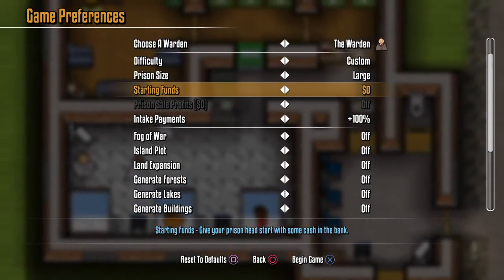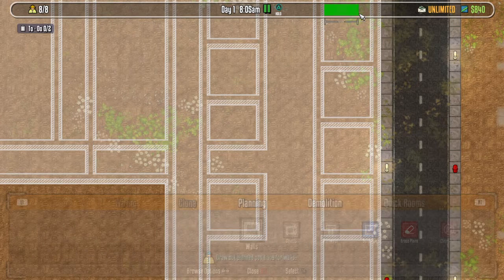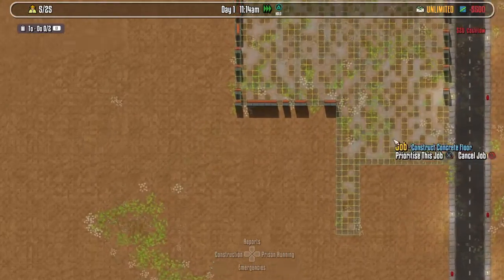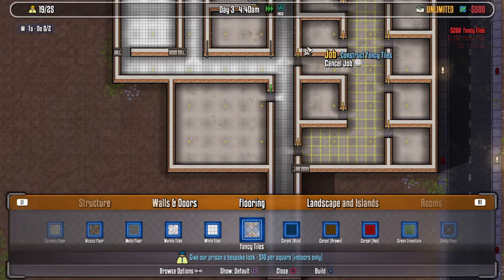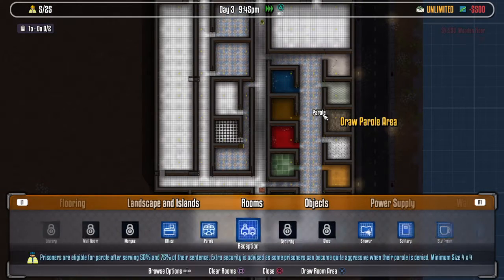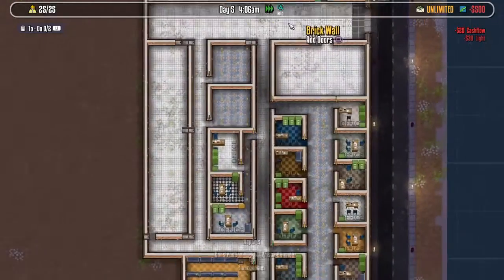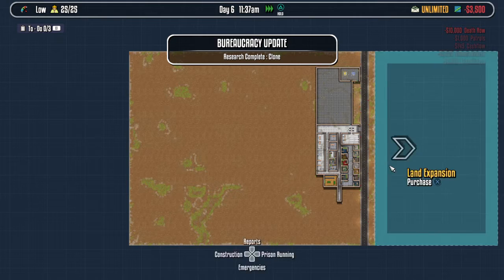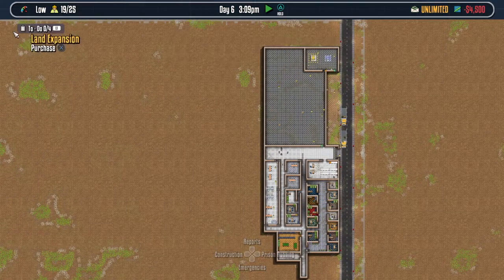Return of Prison Architect: PlayStation®4 Edition Designer Prison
Hopefully one episode a week and planet coaster starts on or after the 10th November 2020
Using unlimited money